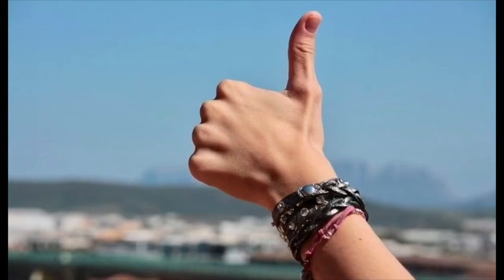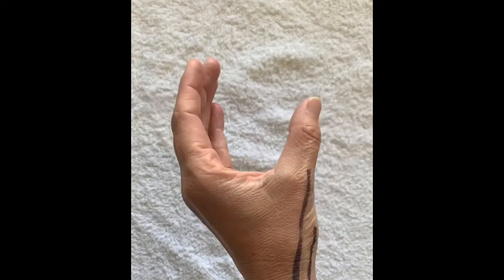Mommy’s thumb - What it is from a Hand Therapy perspective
For step-by-step instructions on how to correct this tendonitis, watch the second and third practical strategy sections of this video

A hand therapist’s perspective of mommy’s thumb. Having two young children of my own, I have an insider’s perspective of small tips and tricks of how to address pain associated with De Quarvian’s tenosynovitis for new mom’s.  Learn what causes it and what it is. For the Second half of the video teaching how to address the pain

Mommy's Thumb as it is often called is otherwise known as Dequarvian's Tendonitis. For New Mom's, the pain can be excruciating. Positions of nursing, transporting, and holding the baby can contribute to wrist and thumb pain.

Common treatments are, but are not limited to icing 3 times per day for 10 minutes (make sure you have something between your skin and your ice pack of this), learning different techniques to avoid the pain, NSAID's or anti-inflammatories depending on your doctor's recommendations, REST through a splint called a long thumb spica splint that support the tendon throughout the day that can be used as able and consistantly at night, learning to support the tendons with kinesiotape tape application, and possible cortisone injection into the compartment of the wrist that hold's the tendons that are responsible for the pain.

The good news is that typically, the pain will start to subside after a baby learns to and begins to walk. Until then, learning techniques for pain and inflammation management will be helpful in relieving or decreasing your symptoms.

for the second half of the video and for further help.